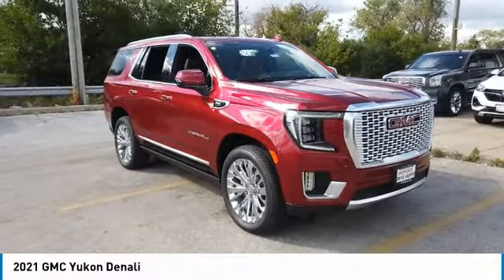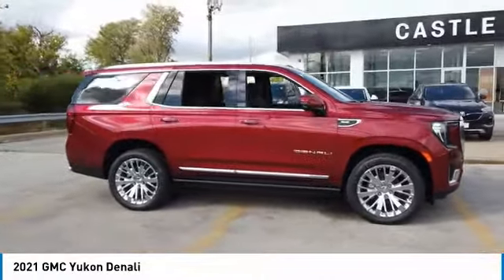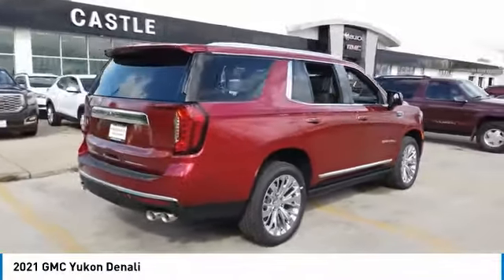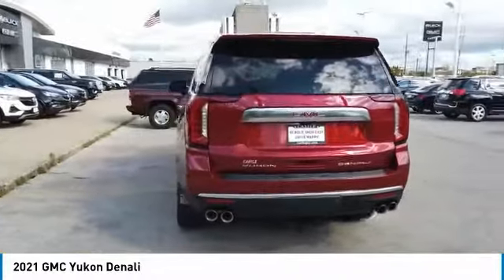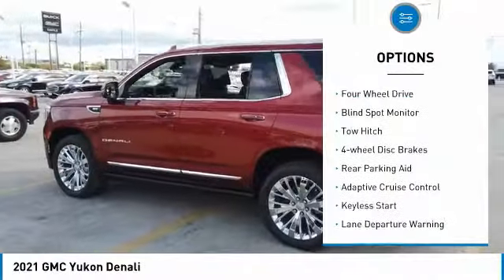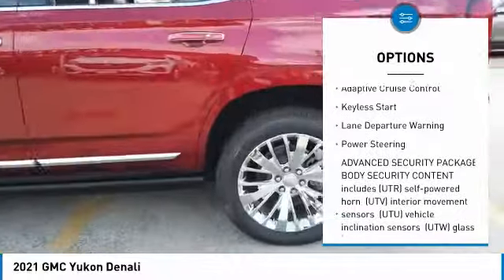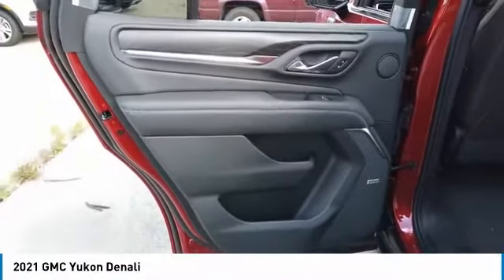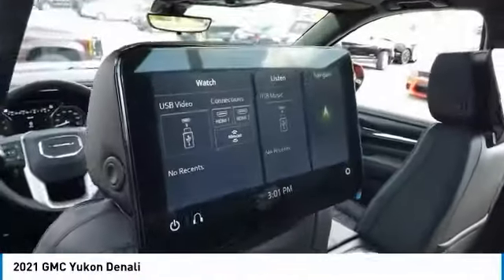2021 GMC Yukon B21029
2021 GMC YUKON North Riverside, IL
Stock# B21029

**THE CASTLE DIFFERENCE, **CASTLE BUICK GMC, **NORTH RIVERSIDE, ILLINOIS. 2021 GMC Yukon Denali 4D Sport Utility Cayenne Red Tintcoat EcoTec3 6.2L V8 4WD 14/19 City/Highway MPG

*Home of the No-Hassle Deal * Every Vehicle is Priced Up Front based on the KBB.com Price Advisor from Kelly Blue Book. * Get an Instant Quote for your trade-in * Experience  The Castle Difference ...Free Vehicle Delivery (Up to 50 miles), 72-Hour Love it or Exchange it Policy and much more... * Fast, Free Vehicle Appraisals, Written Offer Valid For 3 Days! Prices do not include tax, title, and license fees. * All vehicles sold on a first come, first serve basis. * By submitting your information you are authorizing us to be able to call, text, email you with additional information on this vehicle.